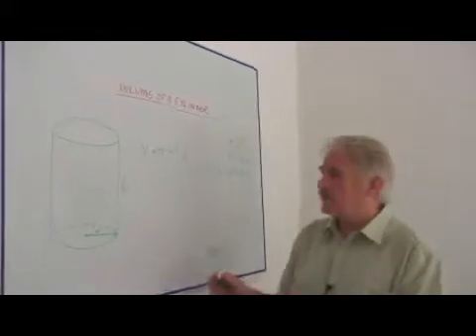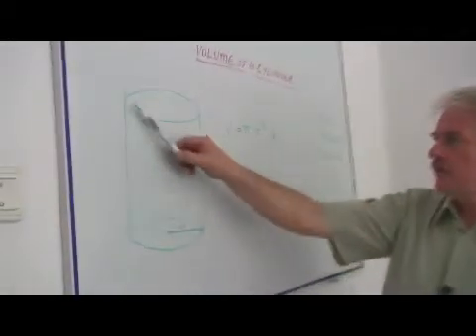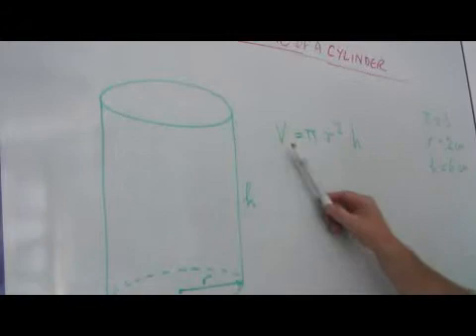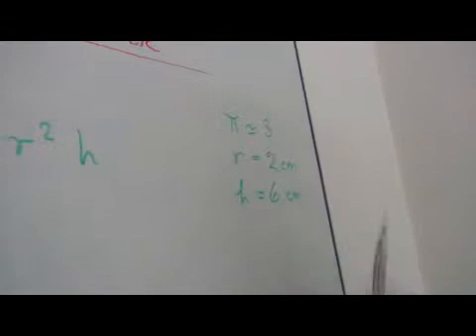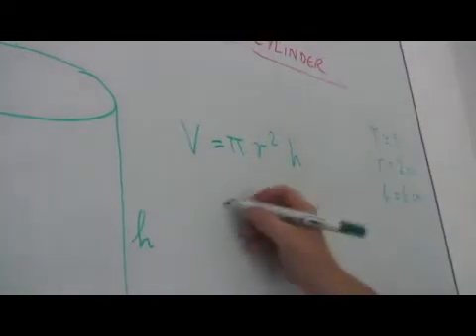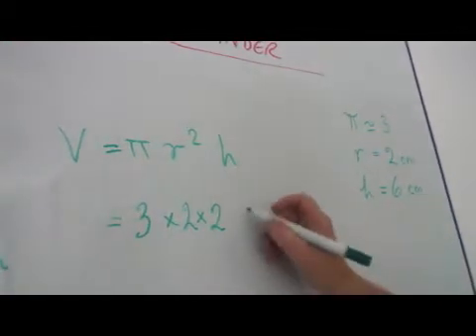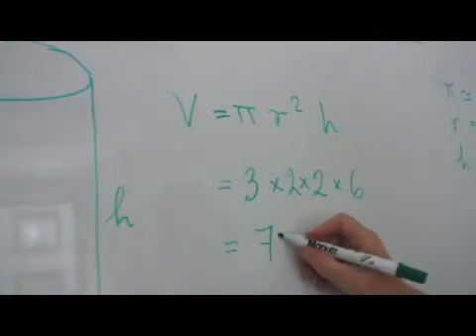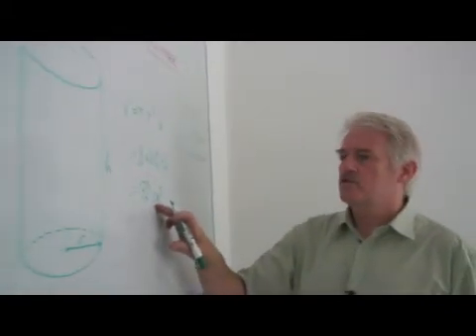How to Calculate the Volume of a Cylinder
How to Calculate the Volume of a Cylinder. Part of the series: Mathematics & Science. Calculate the volume of a cylinder by multiplying the area of the base by the perpendicular height. Determine the volume of a cylinder with tips from a teacher in this free video on math and science.